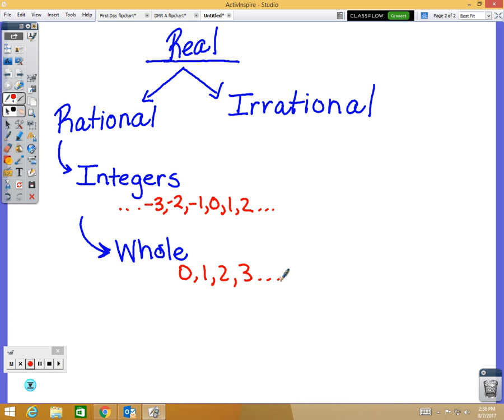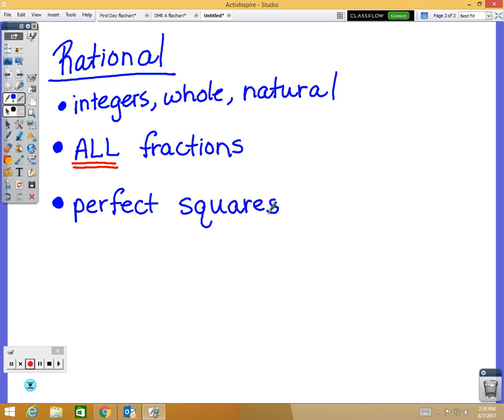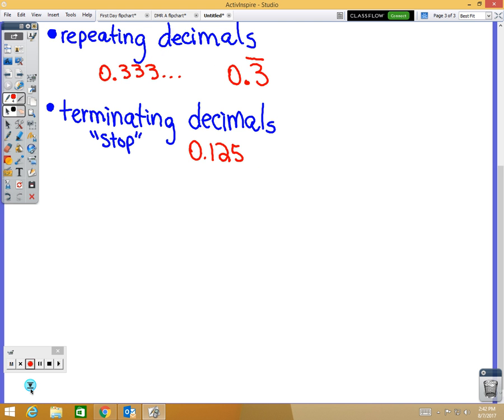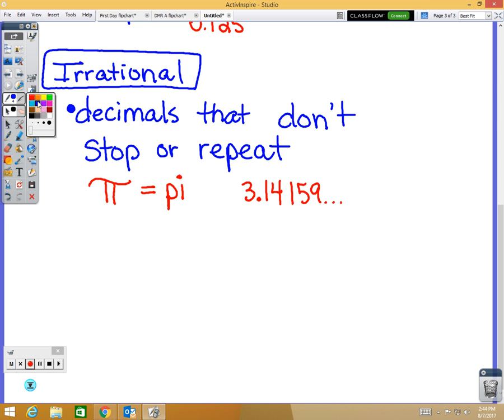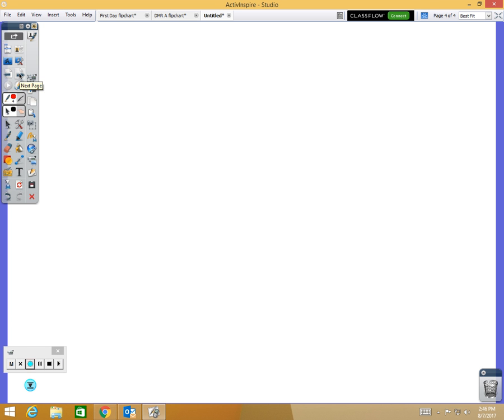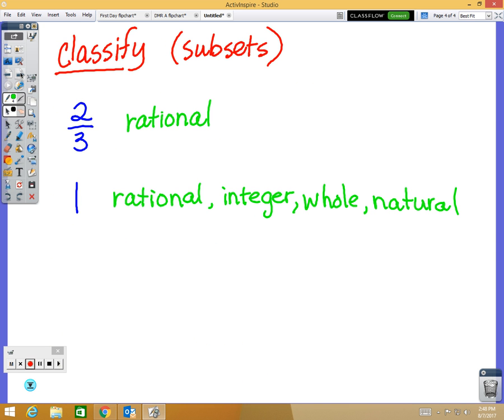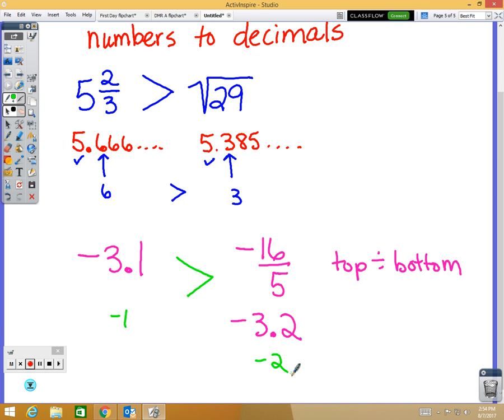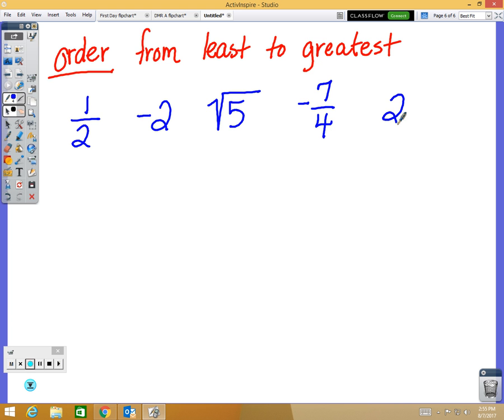Mon 8 7 17 Period 7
Real Numbers (Part 2) - Rational and Irrational numbers; Comparing numbers; Ordering numbers